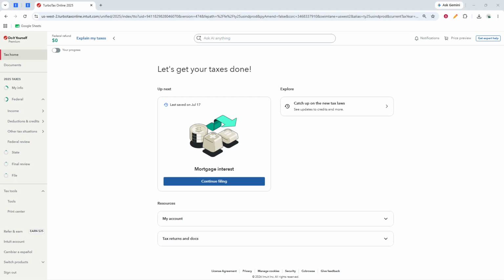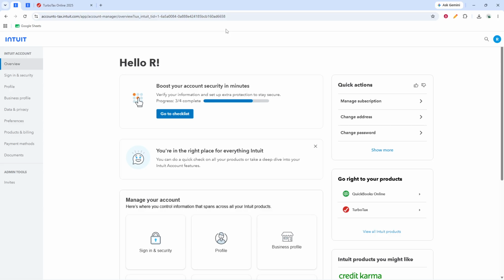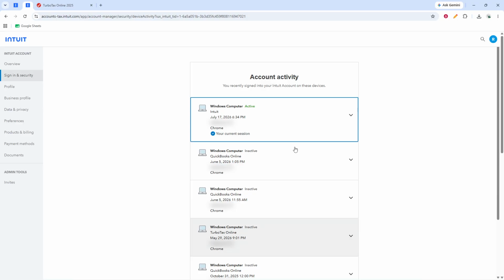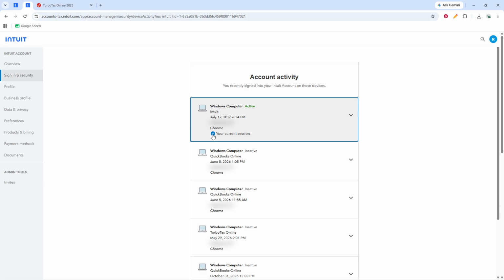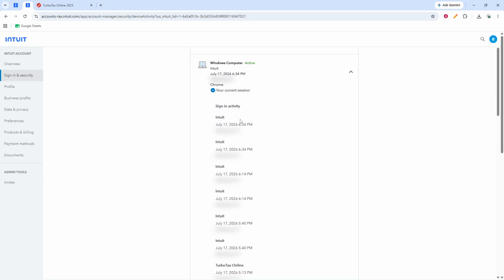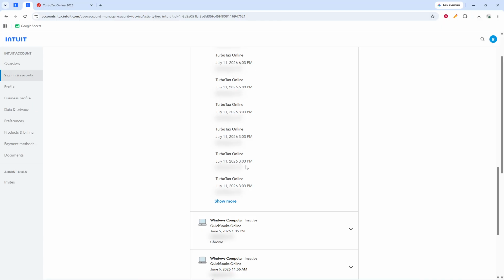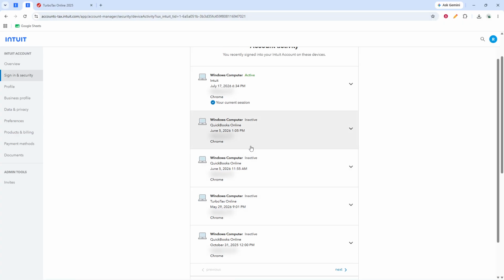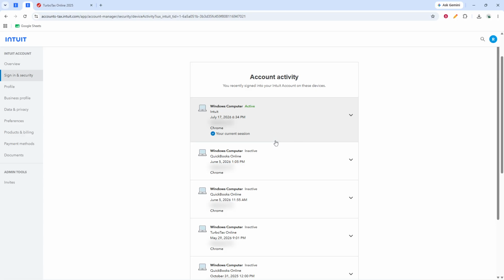How to View Login Activity in TurboTax [2026 Step By Step Guide]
In today's video, I'll show you how to view login activity in TurboTax step by step. Whether you're reviewing account security or checking recent sign-in history, this guide will help you monitor login activity in your TurboTax account.

You'll learn how to access your account security settings, review login history, identify recent sign-in activity, and keep your TurboTax account secure.